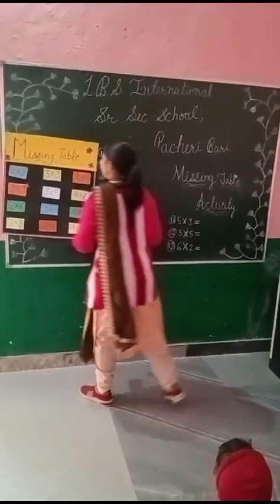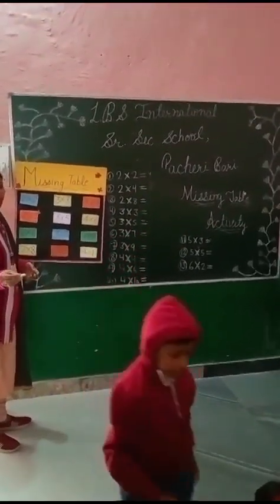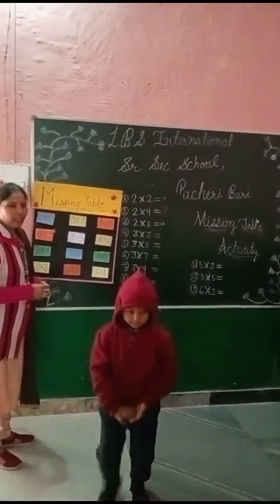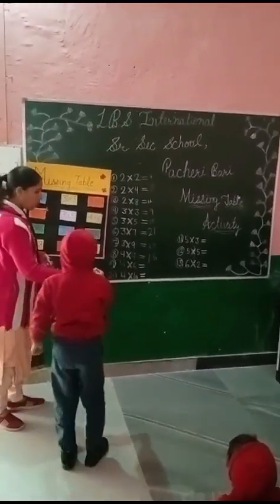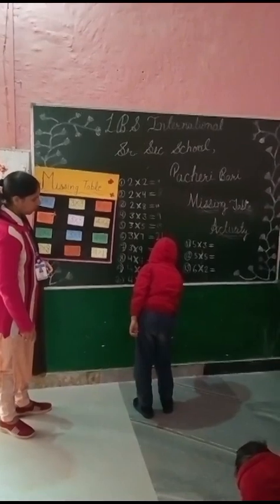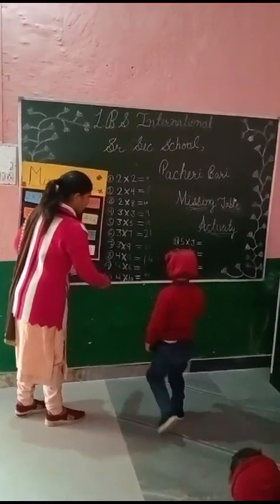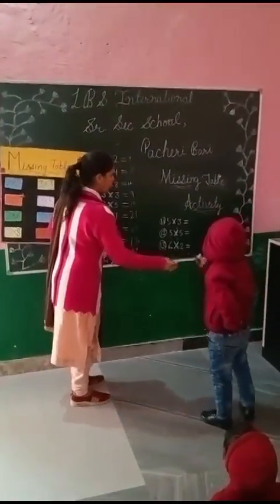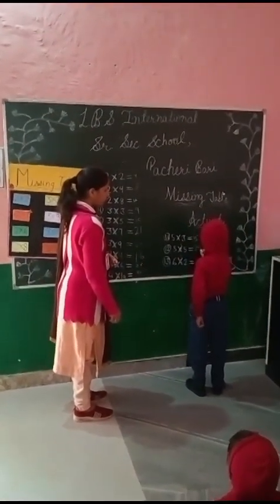24 January 2024